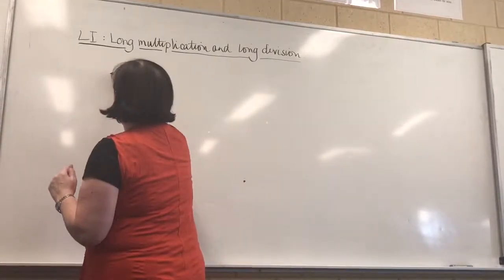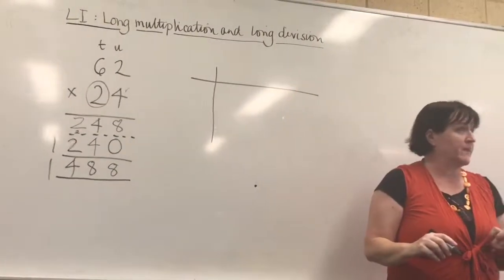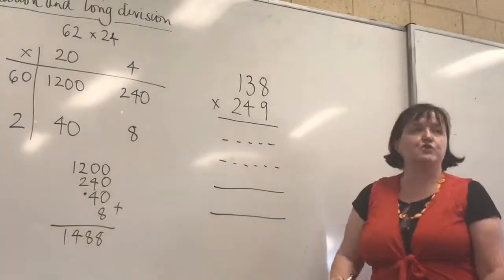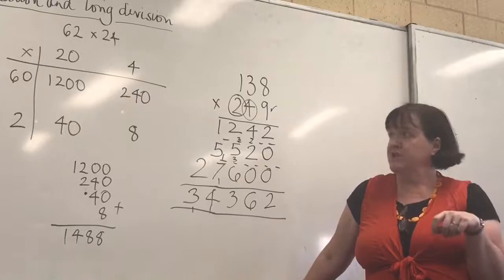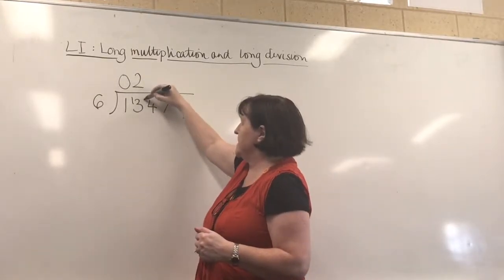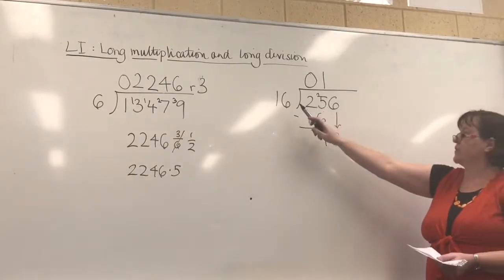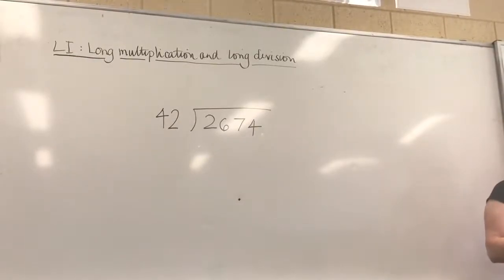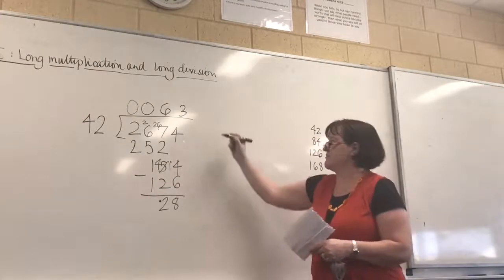2019 - Long Multiplication and Long Division